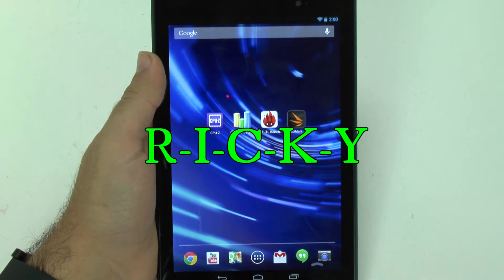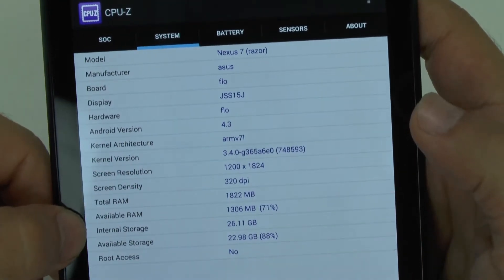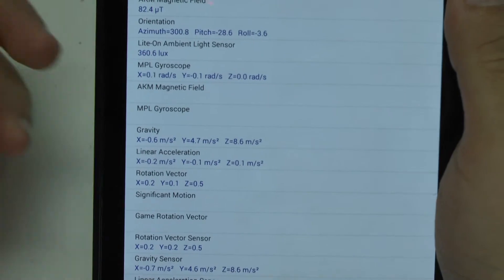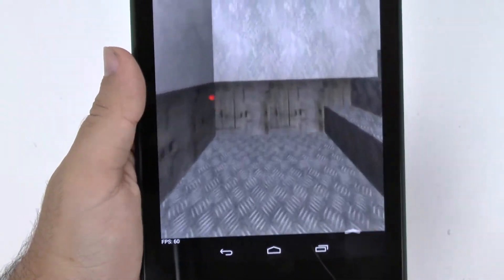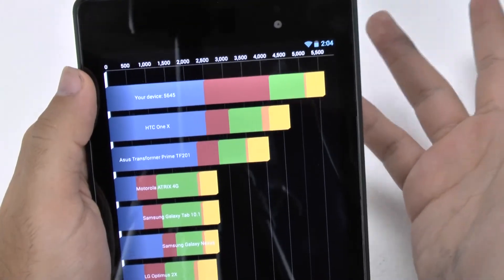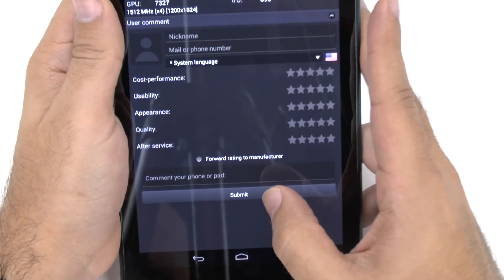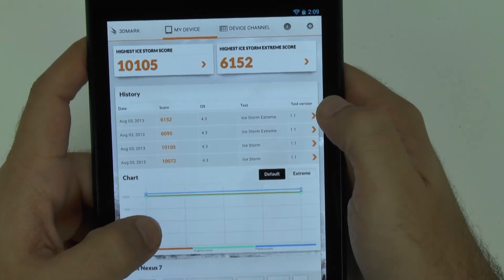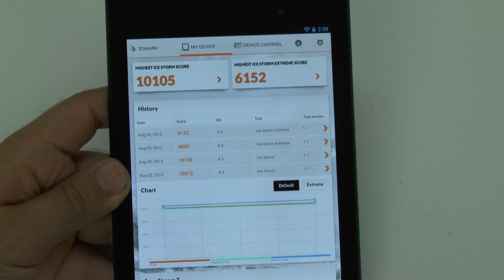New Nexus 7 Benchmark Test